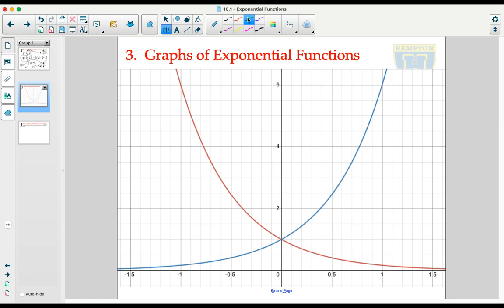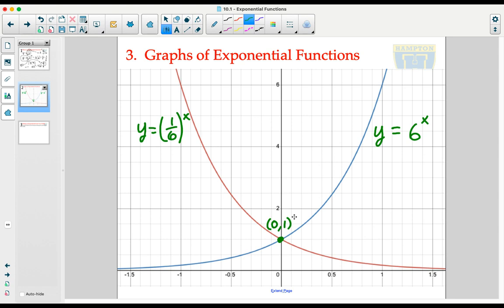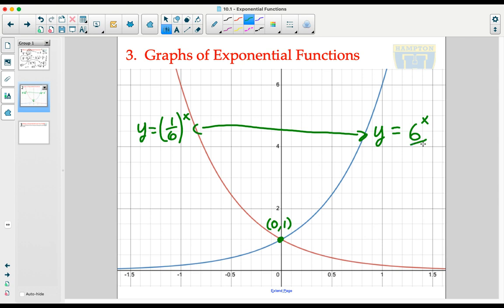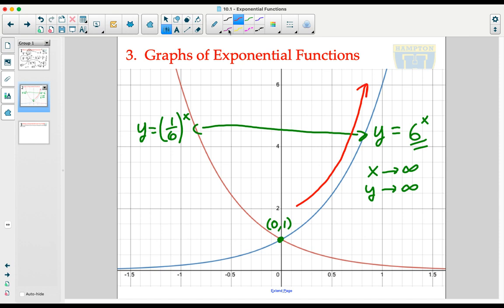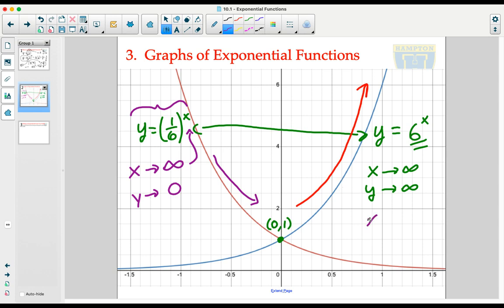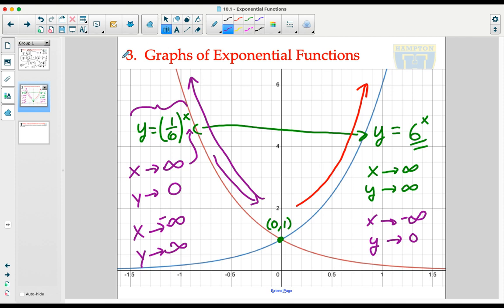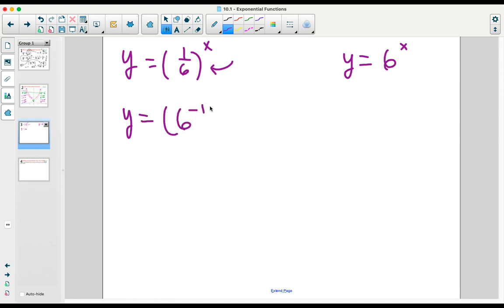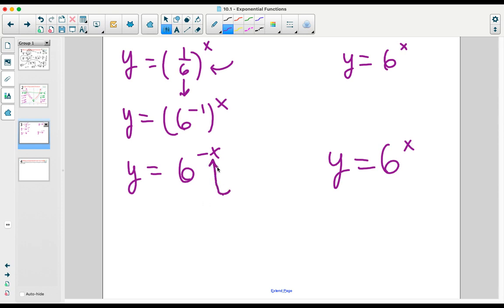10.1 - Graphs of Exponential Functions (reciprocals)